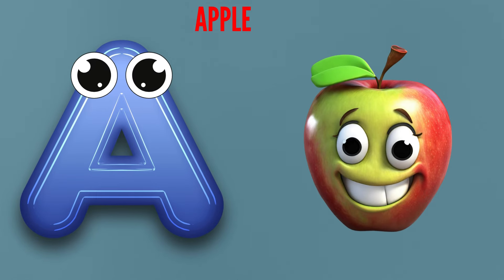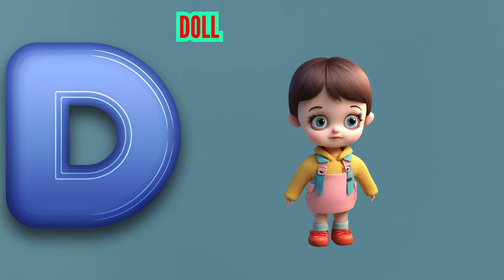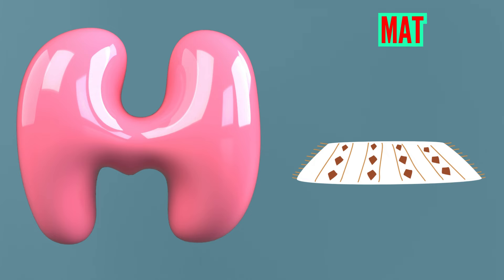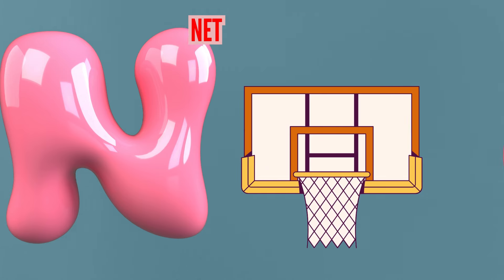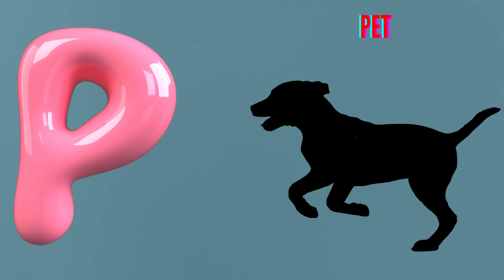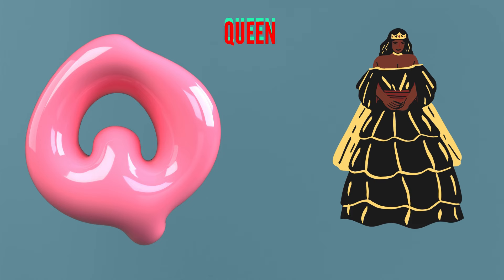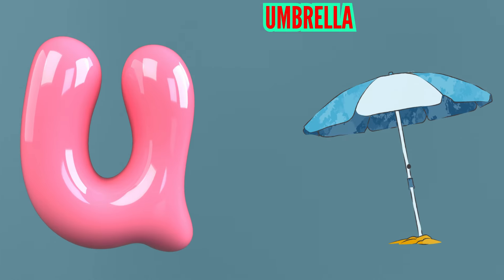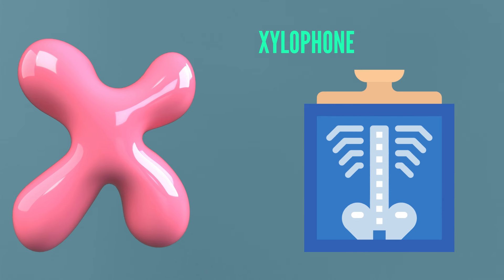Abc Song | Abc Phonics Song For Toddlers | Alphabet Song for Kids | A for Apple | Nursery Rhymes